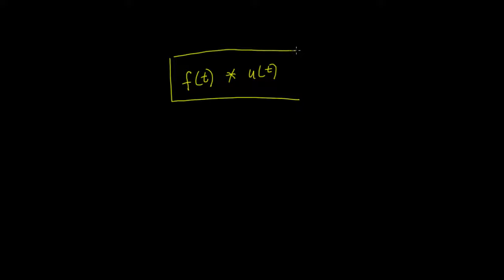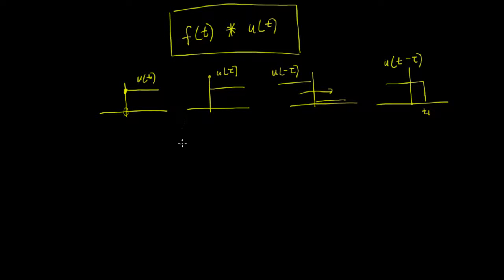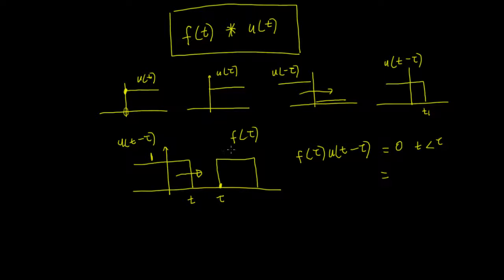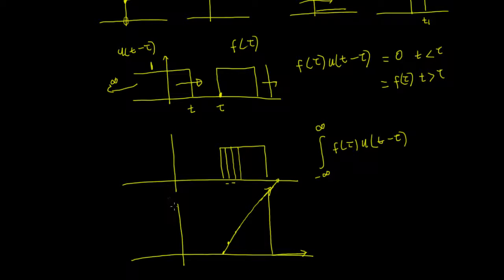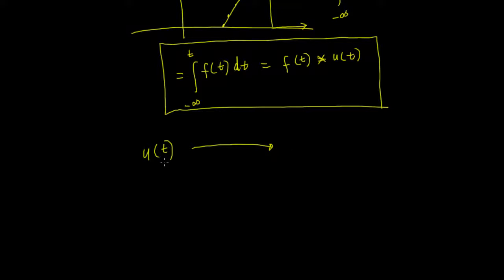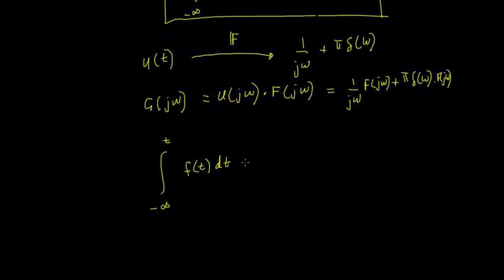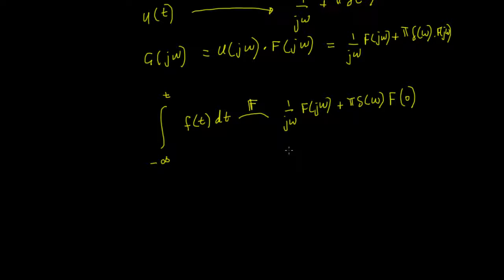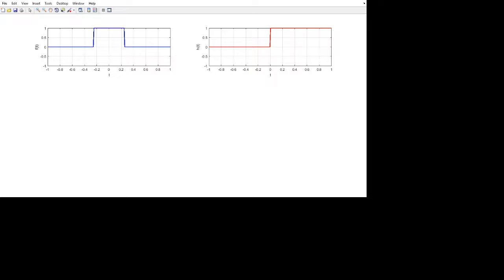Integration in Time and Frequency